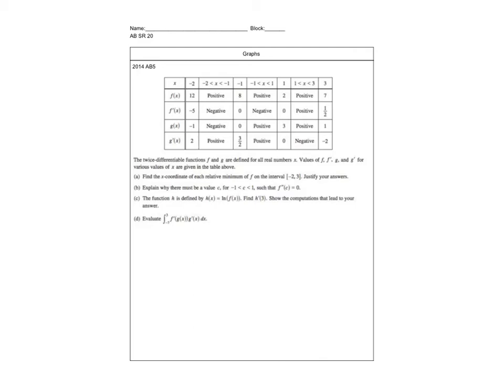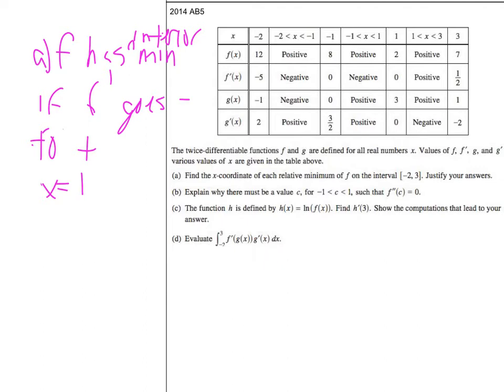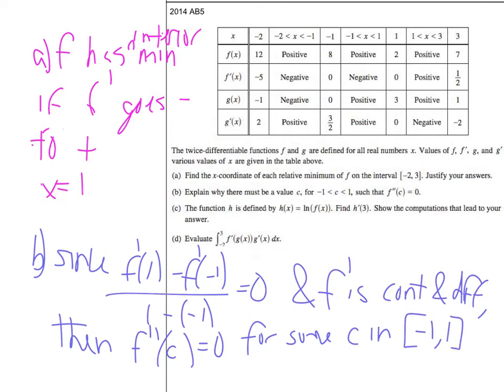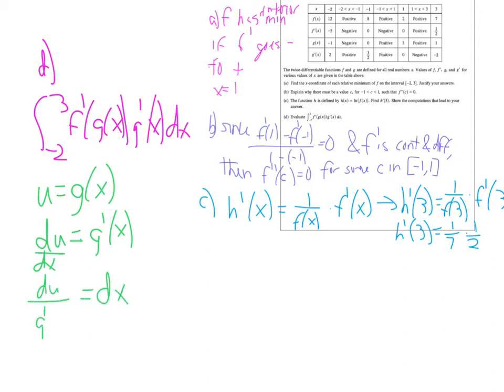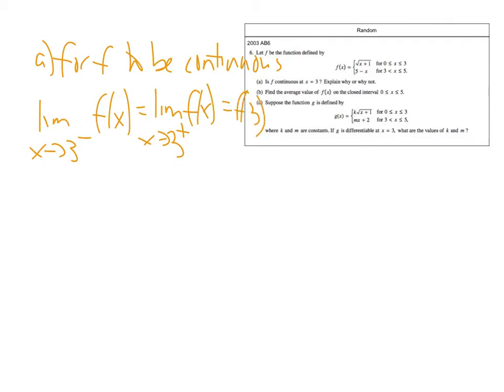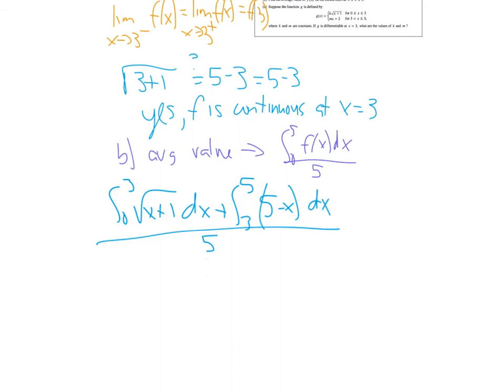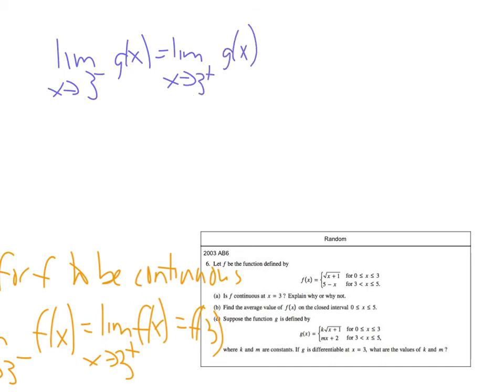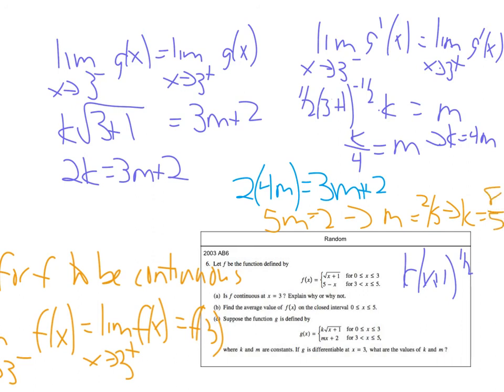Ab sr 21